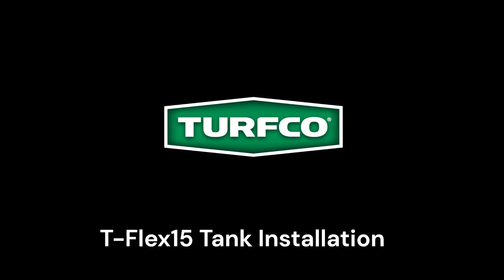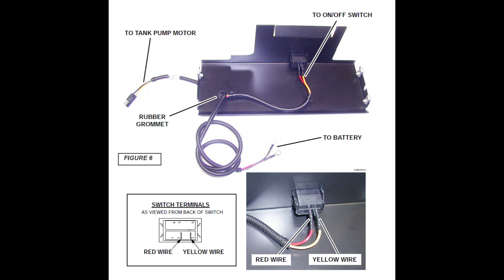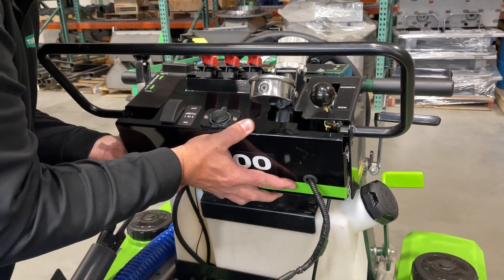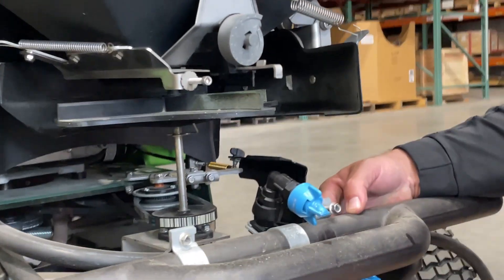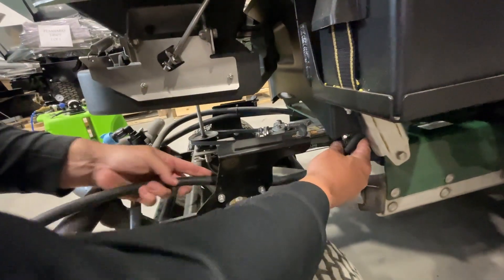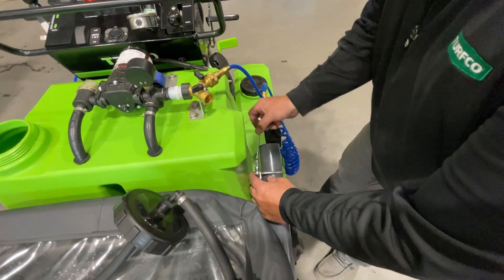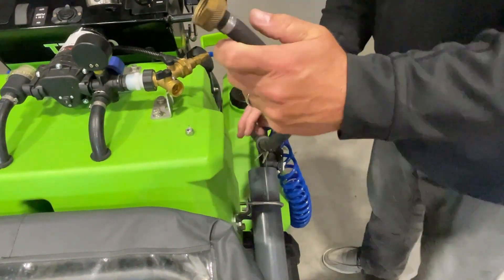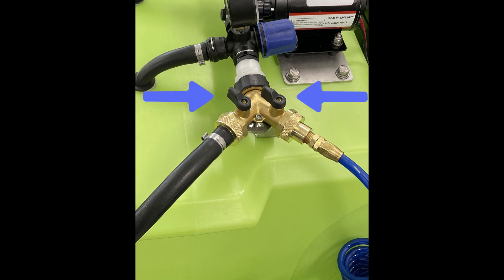TFlex-15 Installation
A quick guide on setting up the T-Flex-15 tank.